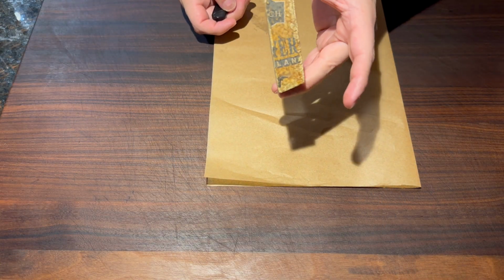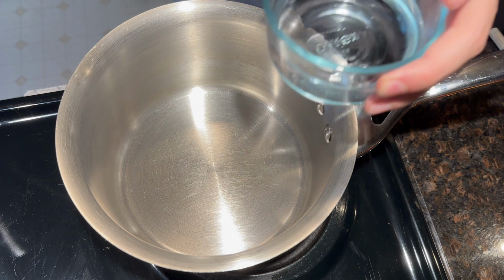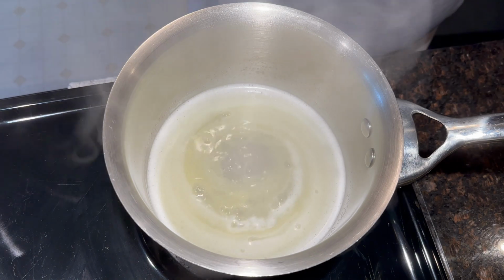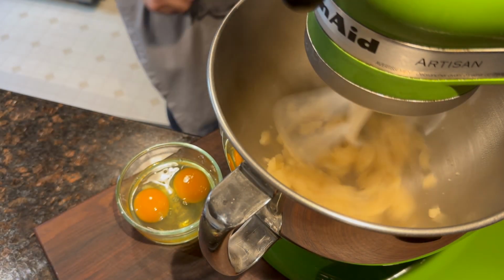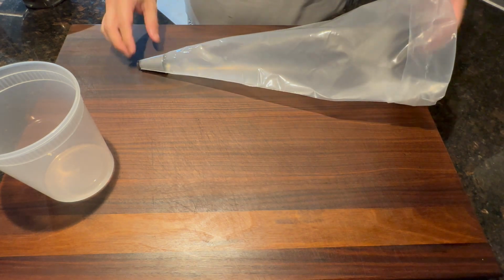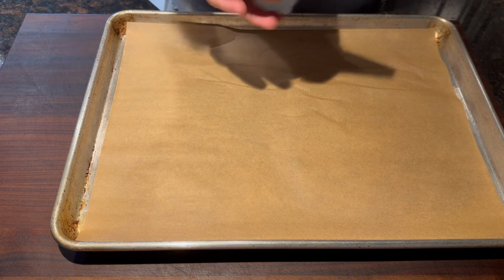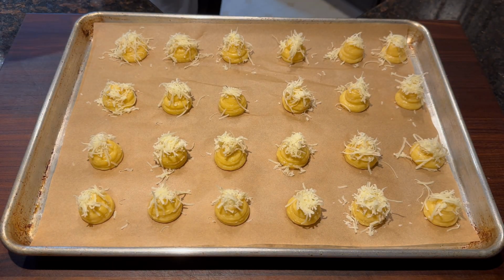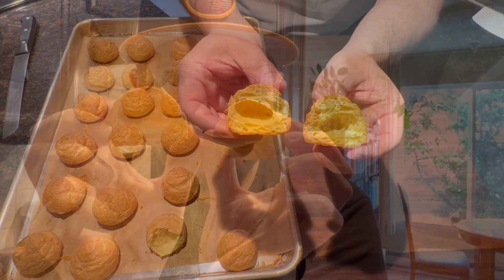Michelin Star Magic: The French Laundry’s Iconic Gruyère Gougères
Discover the magic behind Thomas Keller’s Michelin-starred Gruyère Cheese Gougères from The French Laundry. In this episode of Cookbook Chronicles, we dive into the secrets of this iconic amuse-bouche, blending classic French technique with modern refinement. Learn how to create these light, cheesy puffs that embody Michelin-star elegance. Perfect for impressing guests or indulging in gourmet flavors at home!

Gruyere Gougeres (Full batch makes roughly 48 gougeres)

Ingredients:
1 cup water
7 tablespoons (3-1/2 oz) unsalted butter
1 tablespoon kosher salt, or more to taste
pinch of sugar
1-1/4 (5 oz) all-purpose flour
4 to 5 large eggs
1-1/4 cups grated Gruyère (5 oz)
Freshly ground white pepper

Directions:
Preheat the oven to 450 degrees Fahrenheit. Line two baking sheets with a silicone baking mat or parchment paper.

Combine water, butter, salt and sugar in a medium saucepan and bring to a boil. Add all the flour, reduce the heat to medium, and stir for 2 minutes with a wooden spoon. A ball of dough will form, so just push the ball around until the two minutes are up. Make sure all the excess moisture is gone

At this point you can finish the recipe using a mixer fitted with the paddle, food processor fitted with the dough blade, or by hand with a wooden spoon. Transfer the mixture to a mixing bowl or the container of a food processor. Beat for about 30 seconds to cool the dough.  Add the eggs one at a time, beating after each one until the batter is smooth. After all 4 eggs have been added, beat until the batter is smooth and glossy. This should only take a minute or two using a mixer or processor, but will take much longer by hand. If you're using a mixer, the batter will form soft peaks when you lift the paddle. If it's too stiff, add the white of the final egg and beat again. If it's still too stiff, add the yolk. Our batter was fine with 2 eggs (made a half batch), although we used extra-large ones. When the batter is smooth and silky, add 3/4 cup of the Gruyère and adjust the seasoning with salt and white pepper. I suggest about a quarter teaspoon of white pepper. We actually found the 1 tablespoon of kosher salt to be too much, so you may want to try adding less, and adjust at this point.

Place the batter in 1 tablespoon mounds, 2 inches apart, on the baking sheets. Either use a pastry bag fitted with a 3/8-inch plain pastry tip, a plastic bag with the tip cut off, or two spoons. Sprinkle about 1/2 teaspoon of grated Gruyère on top of each mound. Bake for 7 to 8 minutes, or until they puff up slightly.  Then reduce the heat to 350 degrees and bake for another 20 to 25 minutes. The gougères are done when they are light golden brown. There will be a big air bubble in the middle, and the insides should be cooked, but still moist. Serve hot!